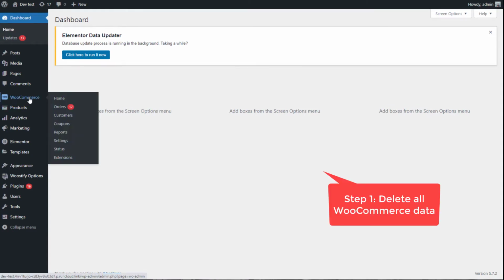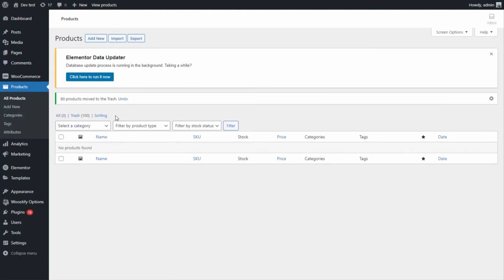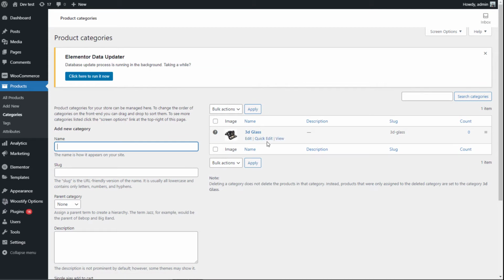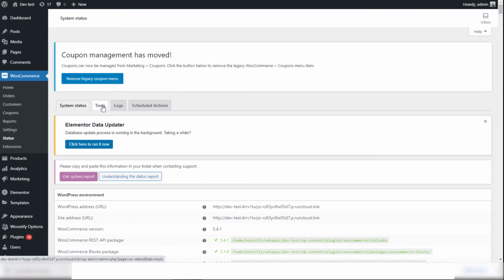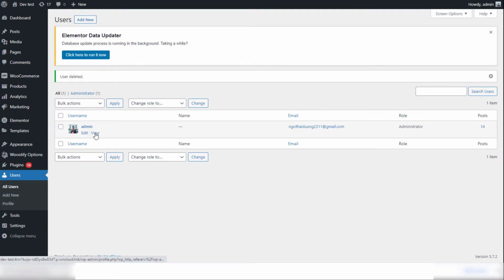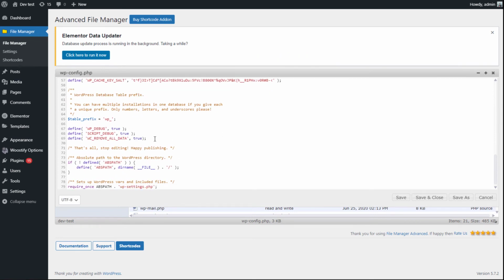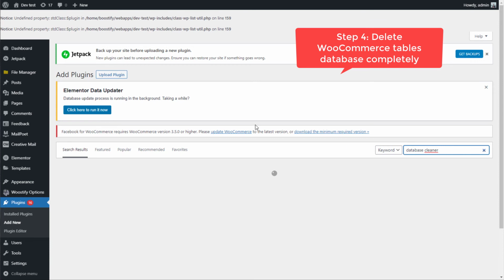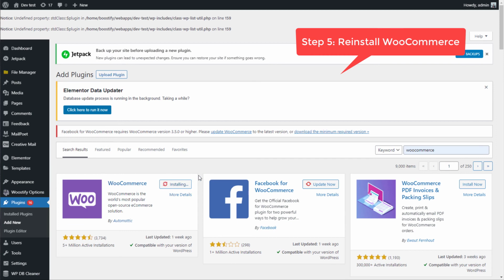How To Reset WooCommerce Manually? (Step-by-step Tutorial)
WooCommerce is one of the top choice eCommerce platforms in the world. Although WooCommerce is extremely powerful and user-friendly, the plugin can’t work automatically without your control. Thus, you should have some basic knowledge about programming and WooCommerce, inside and out, including the process of reset WooCommerce, which is a common issue many users may encounter.

Why reinstall WooCommerce?

- Error installing a WooCommerce plugin
- WordPress crashes after installing WooCommerce plugin
- Want to have a fresh start with WooCommerce
If such a course of reason occurs, you’re advised to reset your WooCommerce plugins.